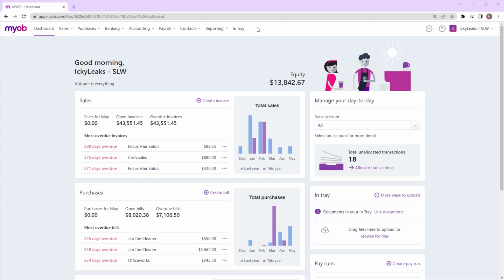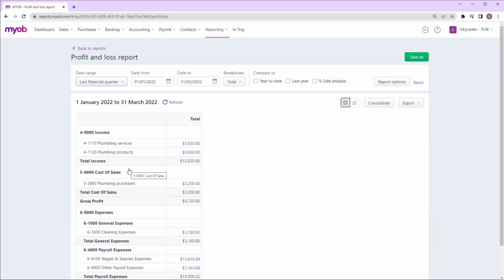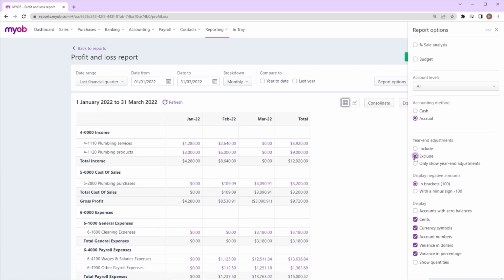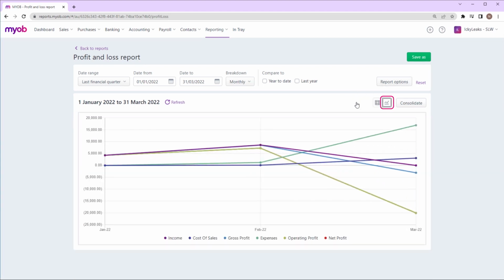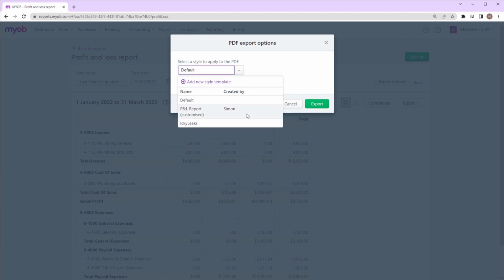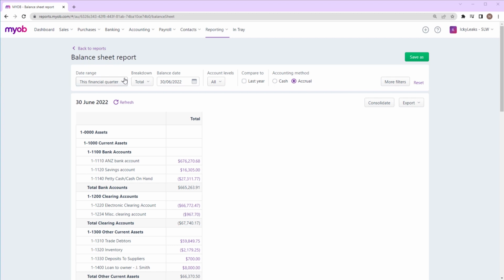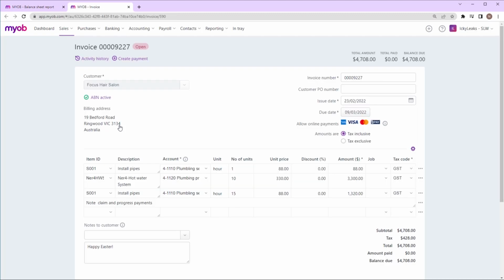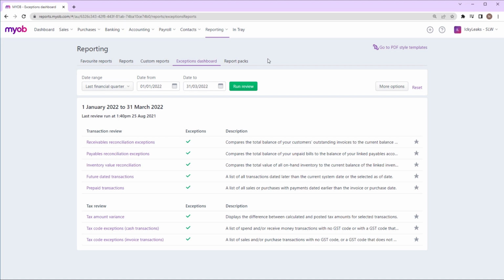Reporting in MYOB Business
There is a range of reports you can ustilise in your MYOB to help you analyse and track the health of your business, including managing reporting requirements for the tax office. And doing this on a regular basis helps smooth your End of Financial Year (EOFY) finalisation.

Learn how to run some key reports as well as, how to use the special features, filters and options to get a perfect view of your financial data.